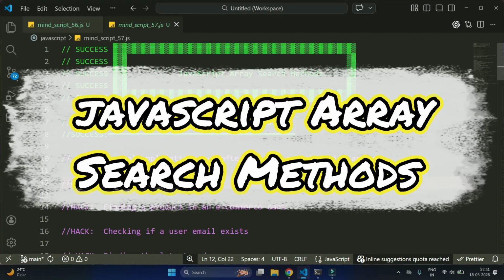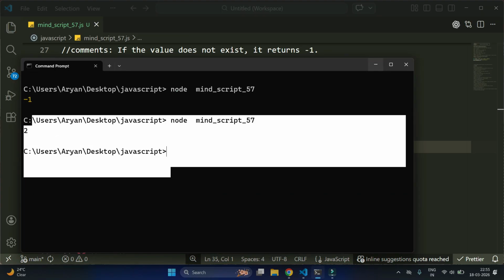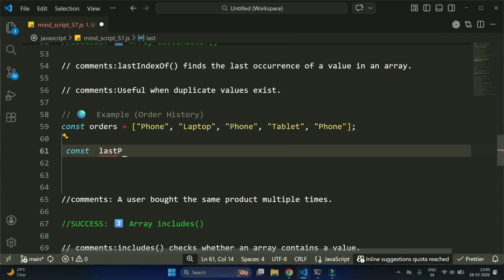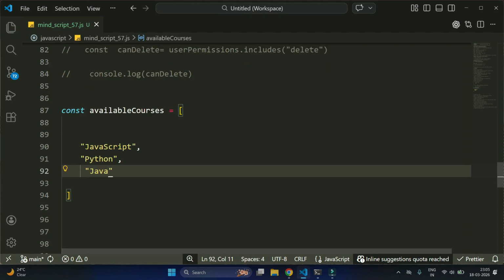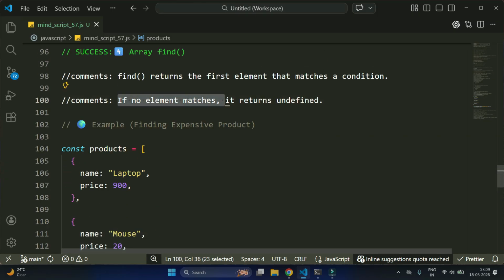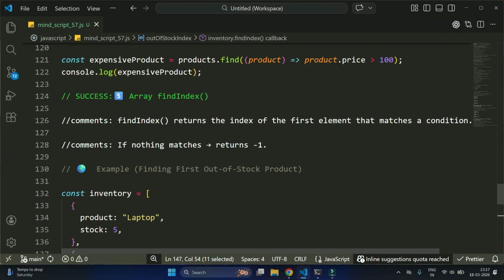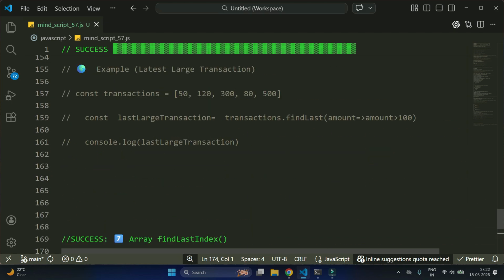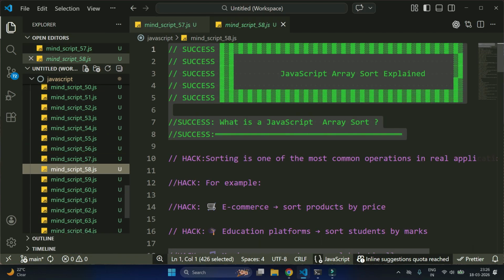JavaScript for developers || JavaScript Array Search Methods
🚀 JavaScript for Developers | Array Search Methods

In this video, you will learn simple and useful **JavaScript array search methods**. These help you find data easily in arrays.

📚 Topics covered:

* find()
* findIndex()
* includes()
* some()
* every()

💡 Easy examples to understand each method.